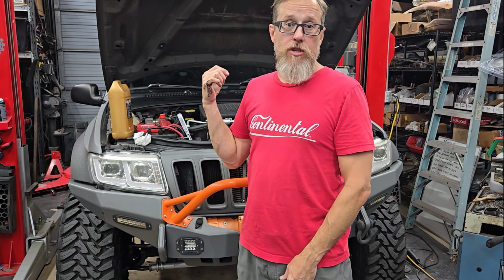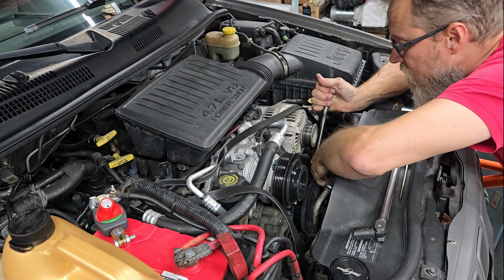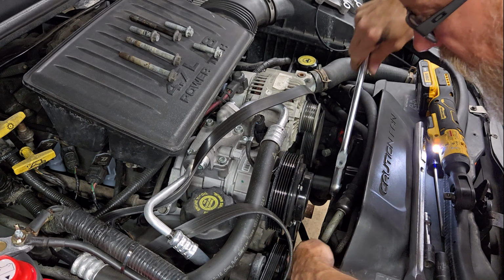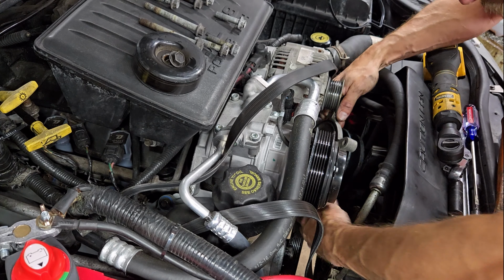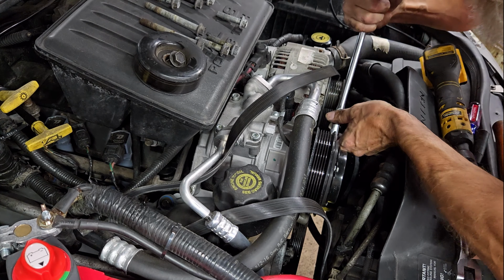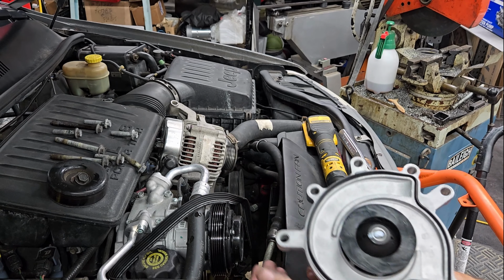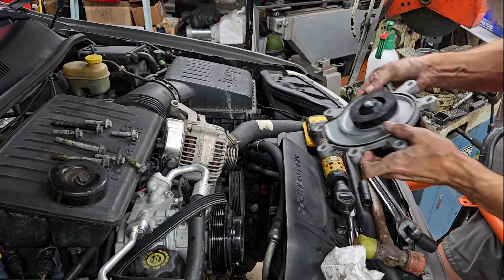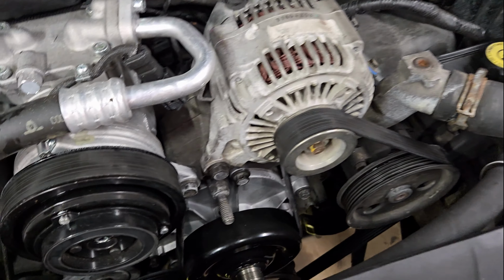WJ JEEP GRAND CHEROKEE 4.7L V8 WATERPUMP REPLACEMENT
Replacing the waterpump on a 2001 WJ Jeep Grand CHerokee with the 4.7l V8.
easy work.

If you use any of my AMAZON links or buy anything within 24 hours of going through my link my channel gets a little commission that helps me continue making these videos.
Wj Water Pump- AC Delco
Black Raptor
Tintable Raptor
WJ headlights
d-ring shackles
Dewalt drill combo
Batwing awning
Roof top tent
Solar shower
13k winch

If you found this video of value for education or entertainment or anything in between.  Please feel free to donate to the cause to help me continue to bring these videos to the world.